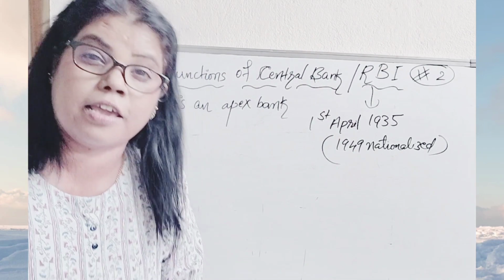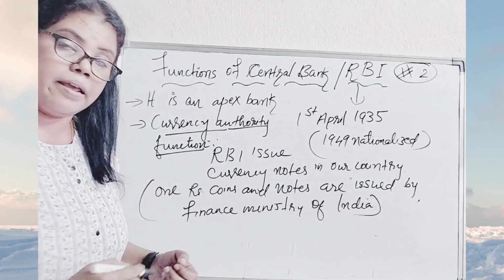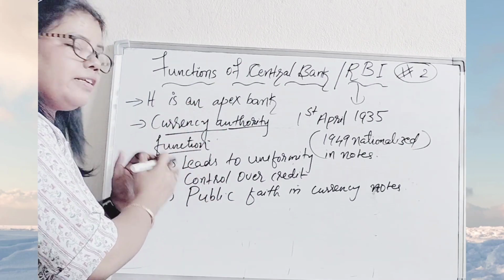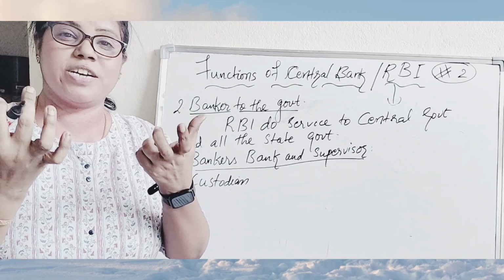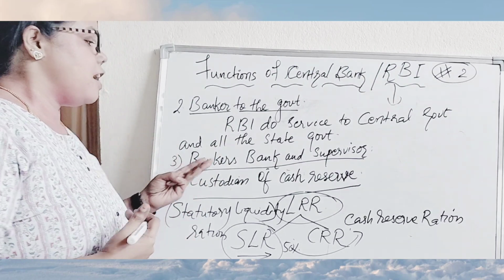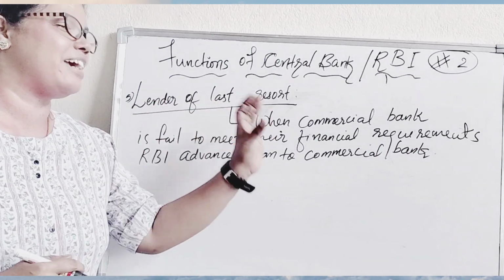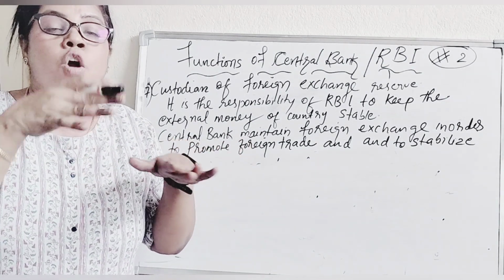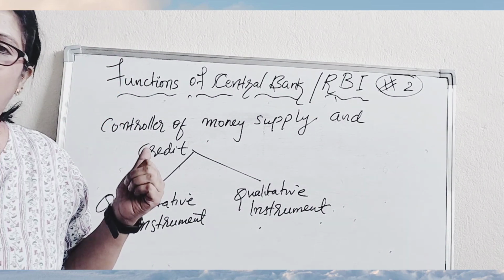Class 12 Functions of RBI#ECONOMICS WITH MUSIC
Currency Authority Function

Bankers to the government

Bankers Bank

Custodian of cash reserve

Custodian of foreign exchange reserve

Clearing house function

CRR, SLR, LRR